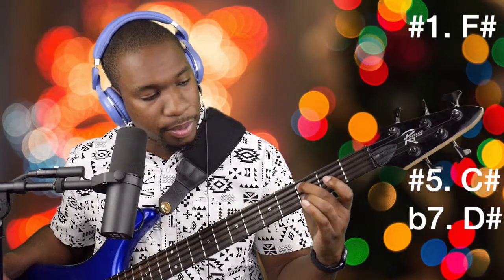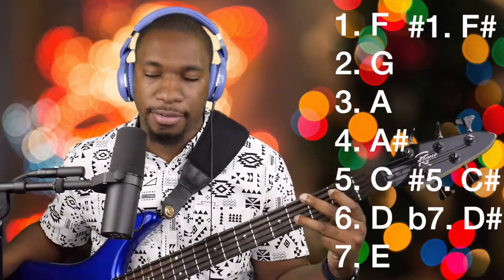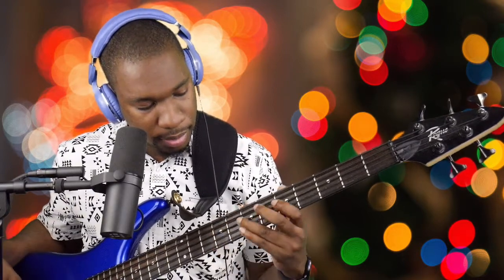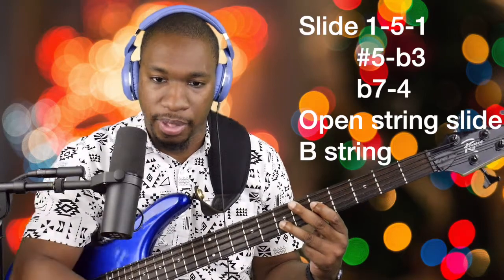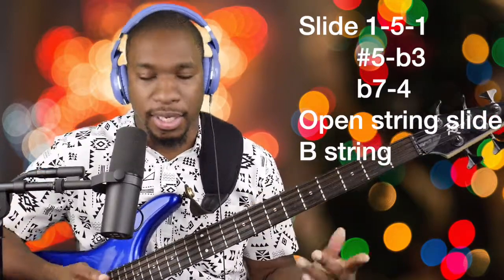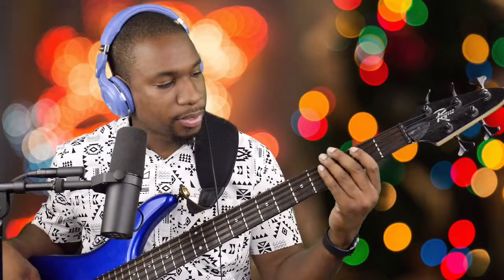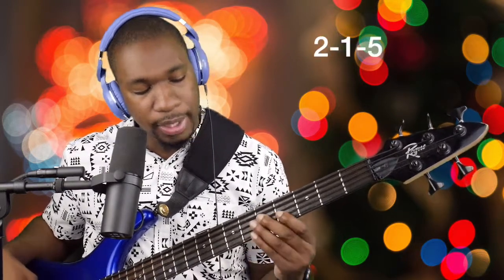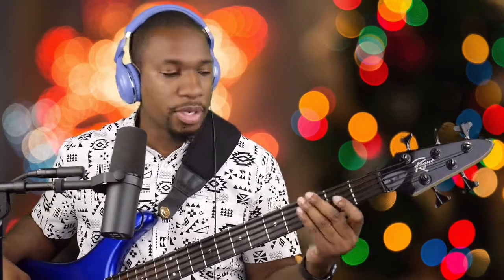When You Praise by Fred Hammond & RFC: Bass Tutorial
Let’s learn a classic song, “When you Praise”. This is a good one.